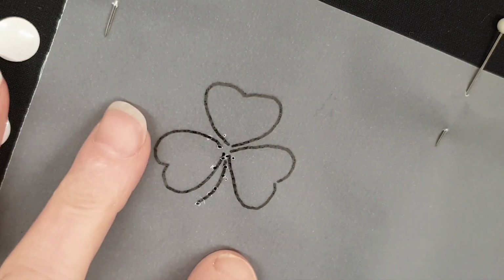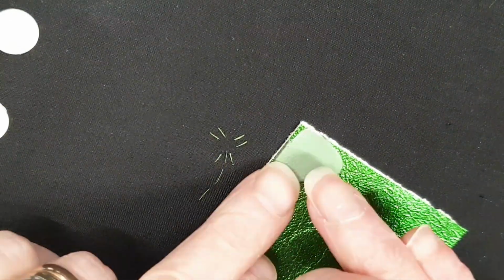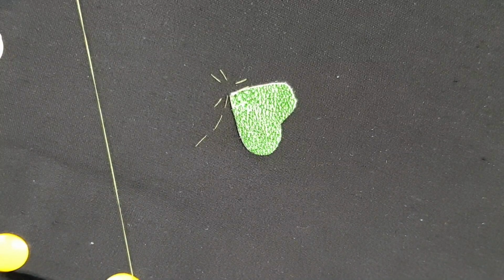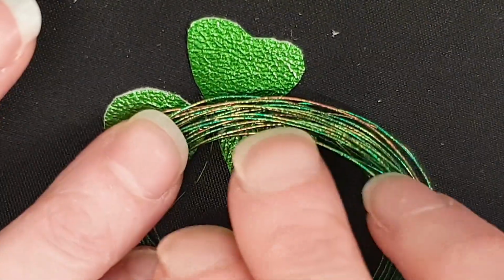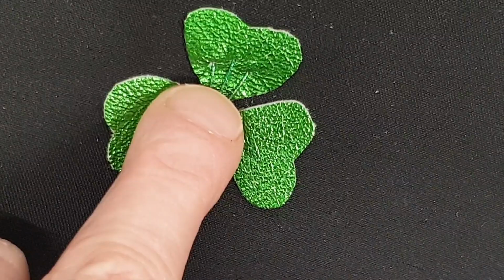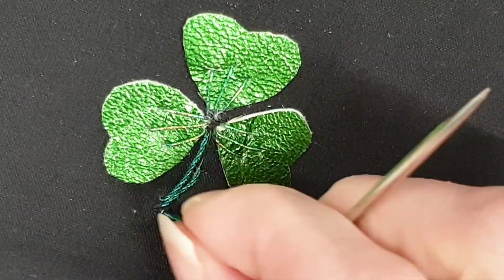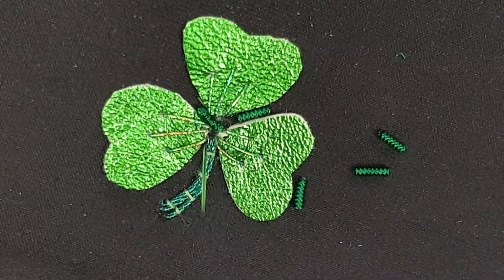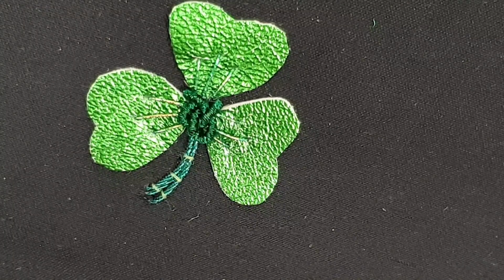St Patrick's Day Shamrock stitch along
Sew his cute little Shamrock, specially created for St Patrick's Day

We enjoyed stitching this little Shamrock, that can easily be turned into a brooch.

Learn how to tack on your design
Cut out and apply leather simply
Use 371 passing thread
A dash of 3 ply twist in cedar
And our beautiful cover check purl